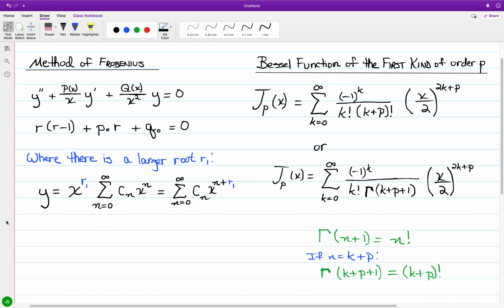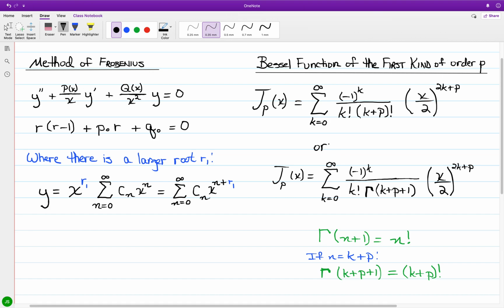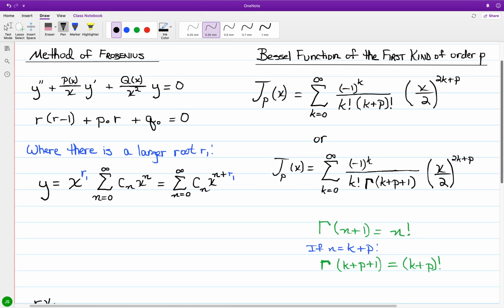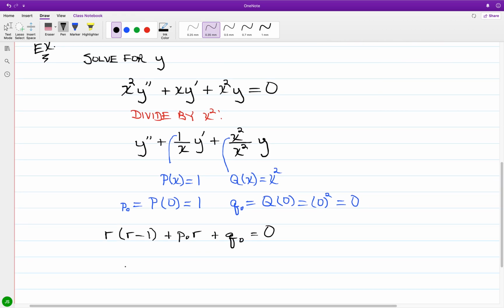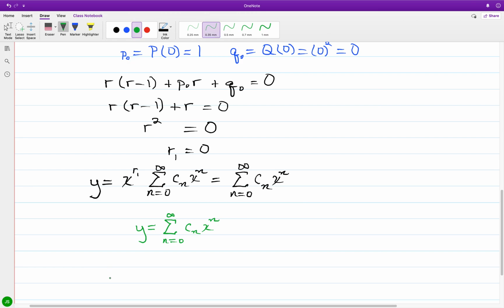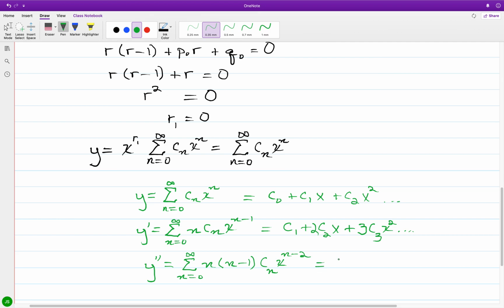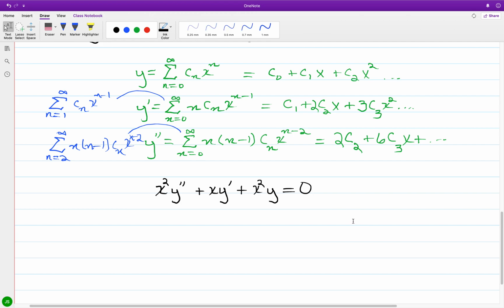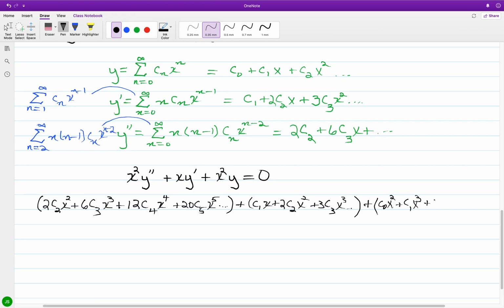MAT 285 LESSON 53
FROBENIUS AND BESSEL PART 1